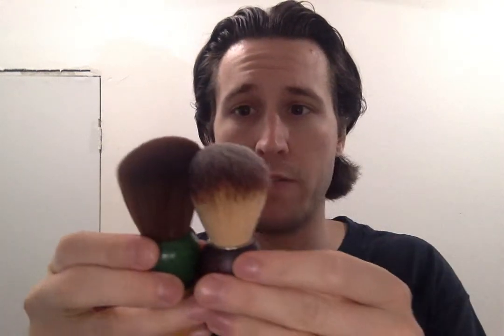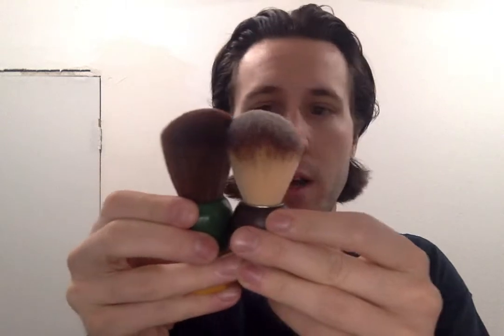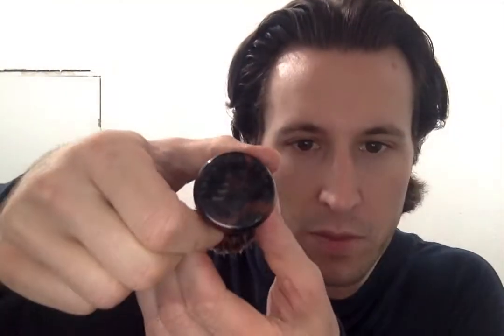Semogue 2020 Badger/BBS-1/Timor Blade